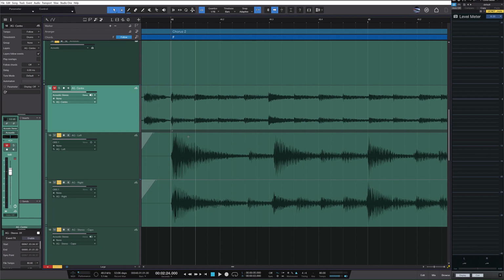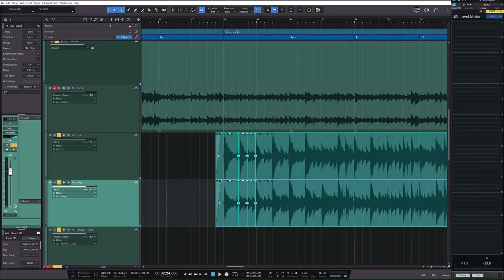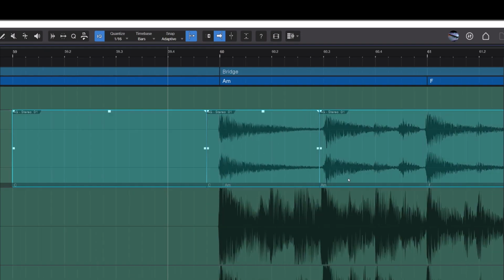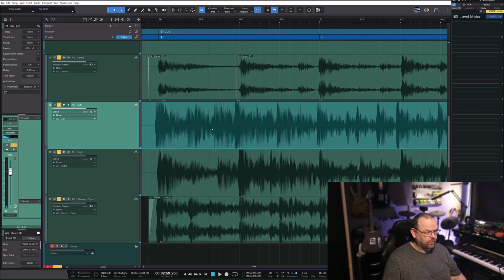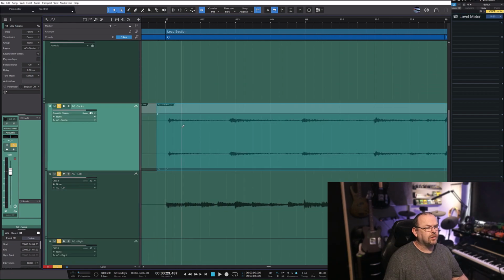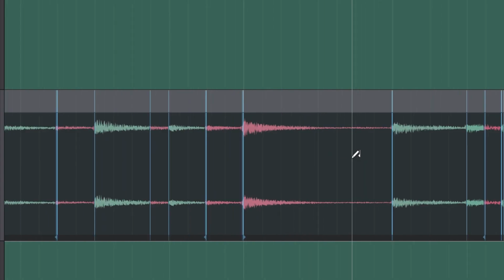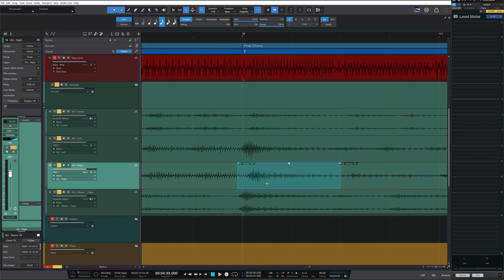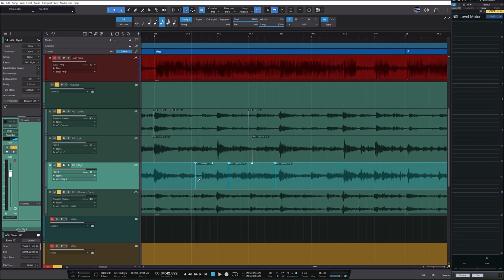A Question Answered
I was recently asked a question in the comments of 1 of my videos.
I am going to answer the question ( hopefully )

Hi, If you & I haven't met yet, my name is Stuart.
I run a home based remote recording studio called Stubert Studios.

Do you need someone to mix or master your songs?
Do you need some session playing - Bass, Drums, Rhythm Guitar or Keys?
Want a fresh pair of ears to listen to your mix to help you get it completed?
Then I would love to work with you.

Do you want to improve your DI guitars?
I have something for you that will help you do that